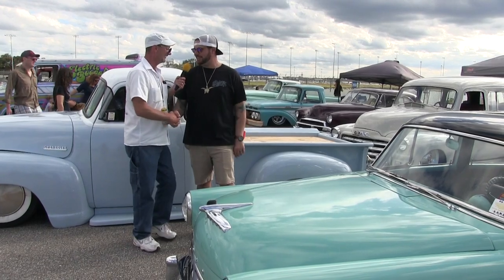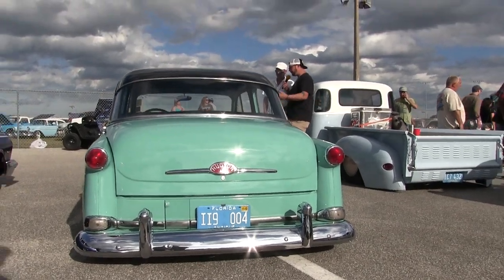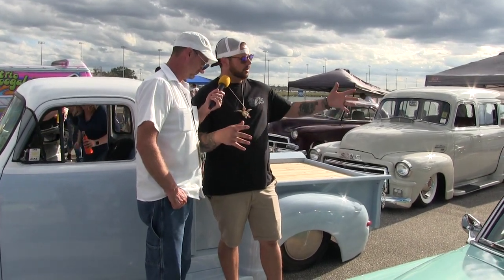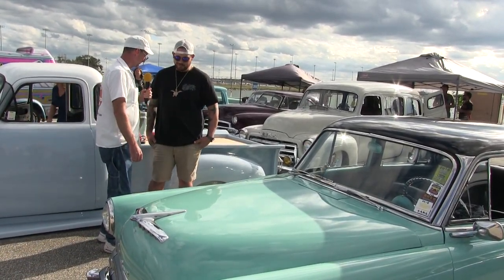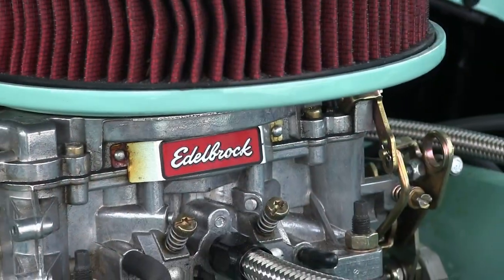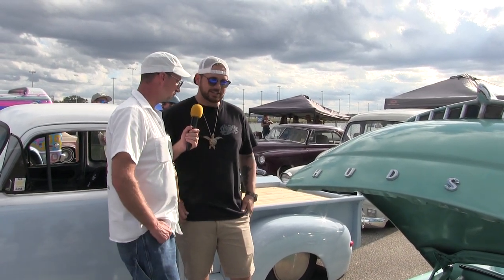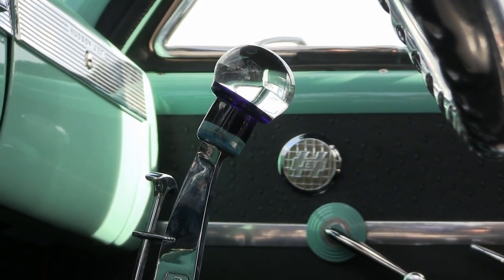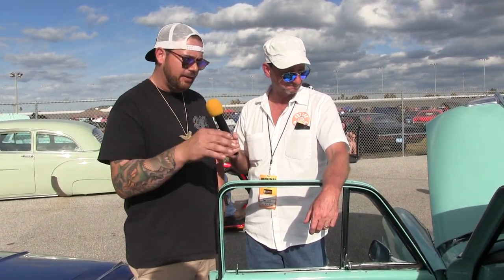Rare 1953 Hudson Superjet custom build seen at Daytona Turkey Rod Run 2018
Hot Rod Madness finds a rare Hudson Superjet at the Daytona Turkey Rod Run 2018.  This classic custom build was a joy to behold.  We had never seen one before and this one was done right.  It is not a trailer queen and is a reliable daily driver.  Good job sir !